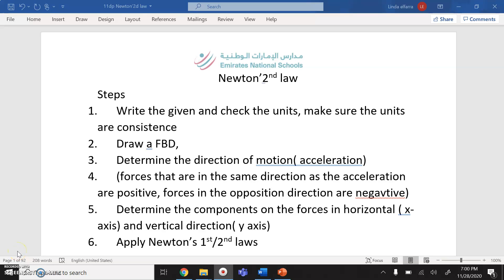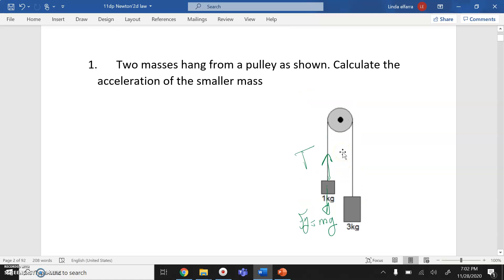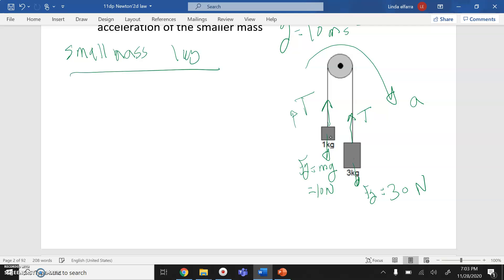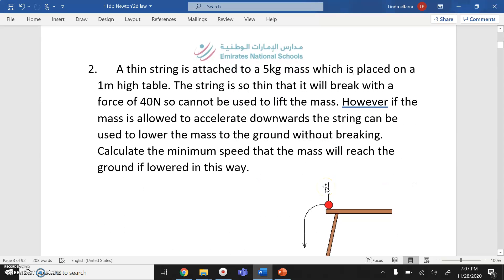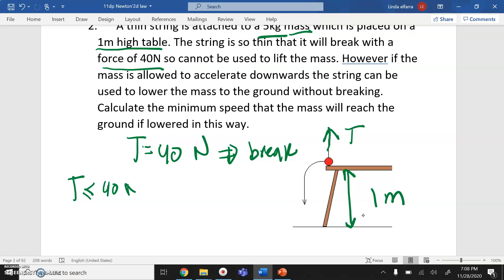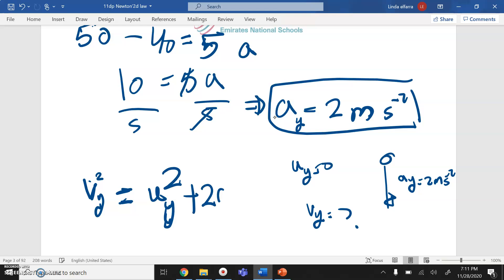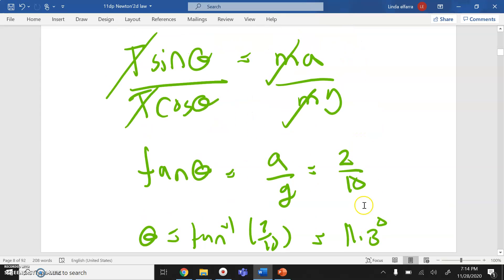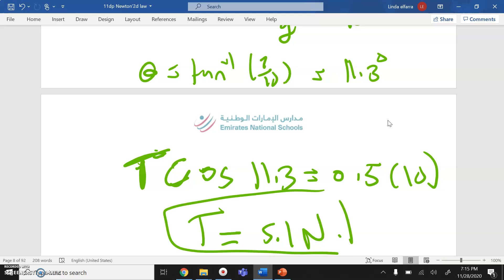IB Past Papers-Topic2-Mechanics-Paper2- Forces and Newton's Laws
Chapters:
0:00 question 1- Two masses hang from a pulley as shown. Calculate the acceleration of the smaller mass.
6:45 question 2- A thin string is attached to a 5kg mass which is placed on a 1m high table. The string is so thin that it will break with a force of 40N so cannot be used to lift the mass. However if the mass is allowed to accelerate downwards the string can be used to lower the mass to the ground without breaking. Calculate the minimum speed that the mass will reach the ground if lowered in this way.
11:13 question 3- A sphere of mass 0.5kg is suspended from the ceiling inside a train by a thread. The train accelerates a long a horizontal track with an acceleration of 2ms-2 causing the sphere to hang at an angle. Calculate the tension in the string.